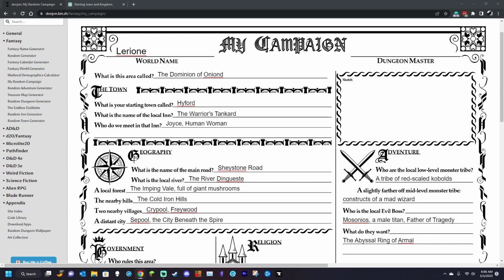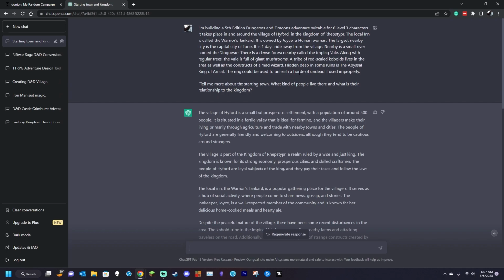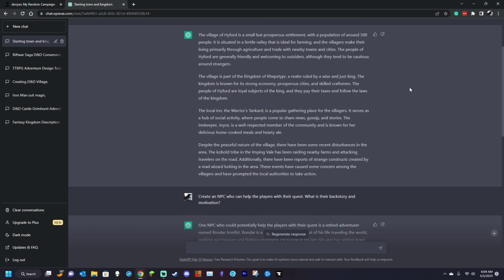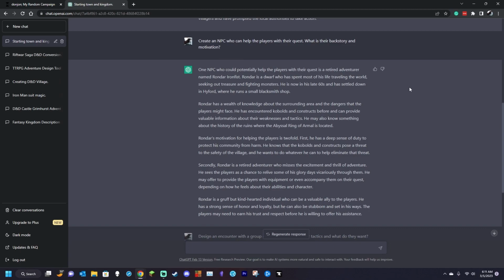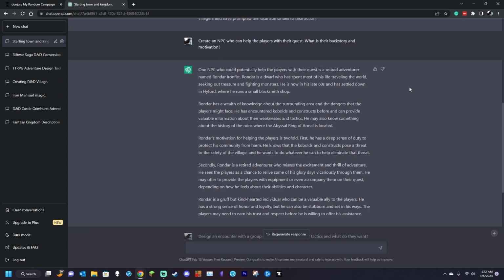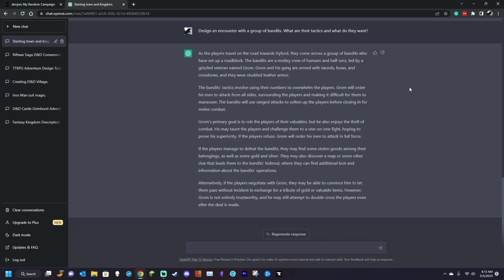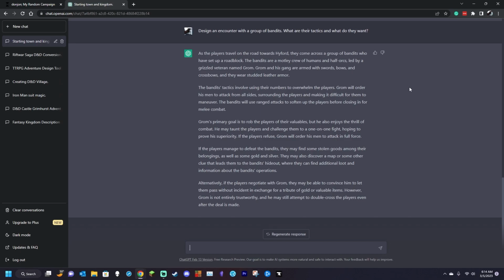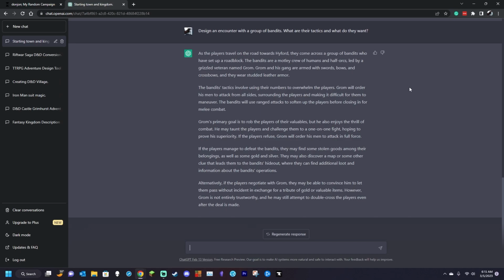Building a Fantasy TTRPG World - Ep 5 - Tools to help you Build an Adventure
I love playing and running TTRPG games like Dungeons & Dragons, Pathfinder, Star Trek Adventures, and more. As a GM I also love creating the worlds that we play in. This series will explore the tools, tips, and tricks, that I use to create the places, NPC's, and adventures that I present to the players at my table, sometimes on the fly during the game.

Today we use Chat GPT and DonJon to help create an adventure.

Azgarr's Fantasy Map Generator to create a world map.